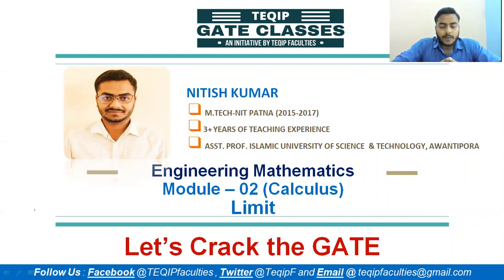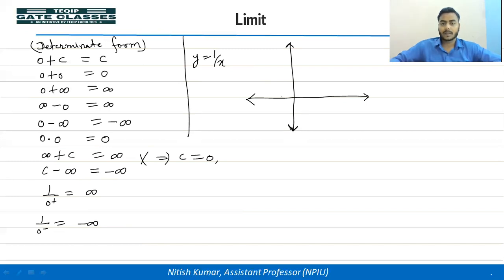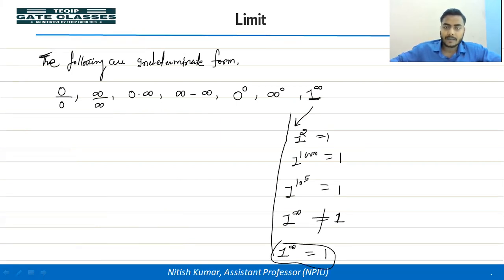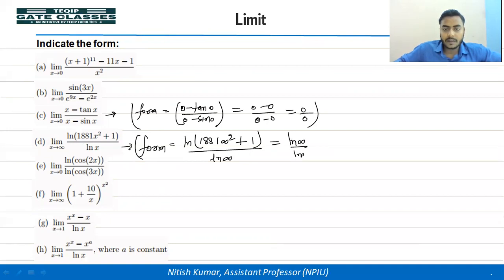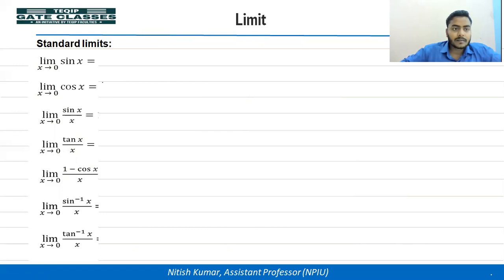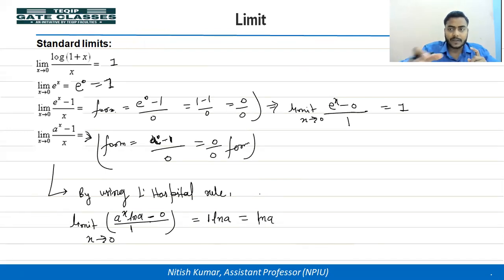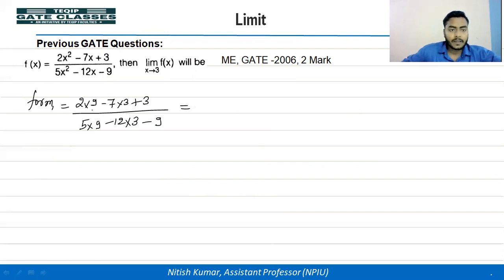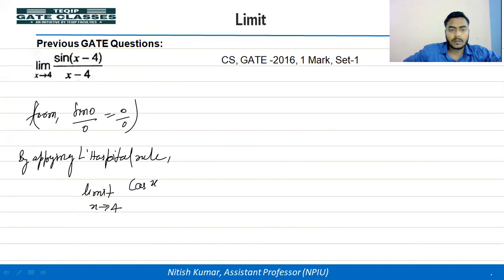Lec-13 | Engg. Mathematics | Calculus by Nitish Kumar Sir | Let's Crack The GATE by TeqipF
Topic: Calculus - Limits Part III